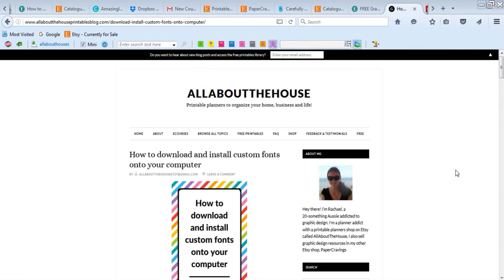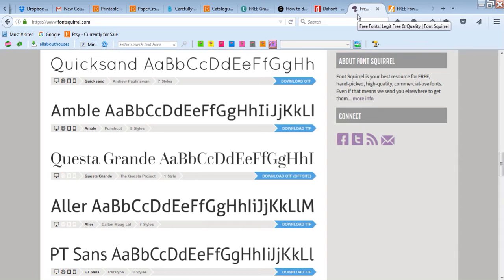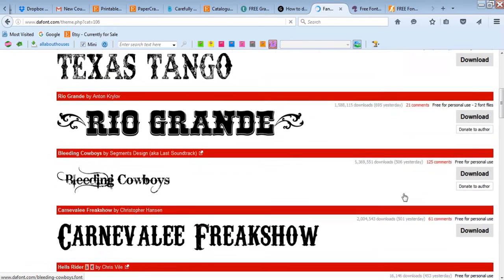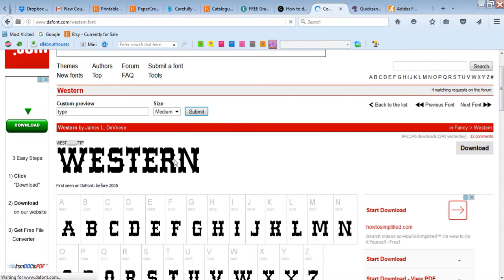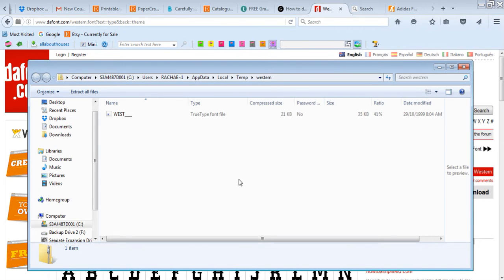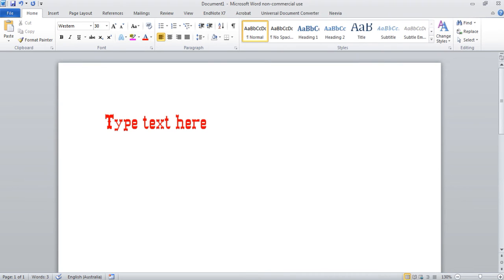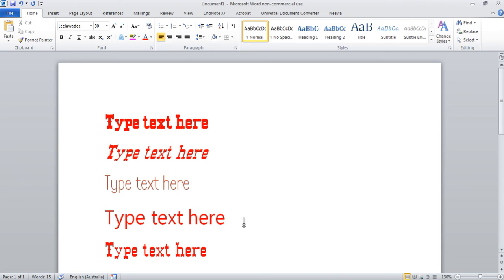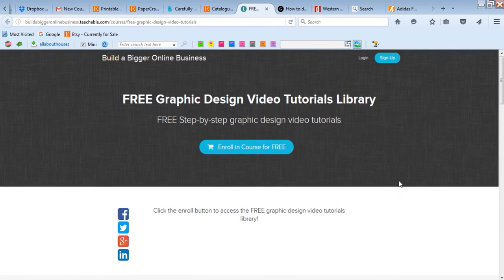How to download and install fonts on your computer or laptop, and where to find fonts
Written instructions and some handy font tools in this blog post

Some of my favorite places to download fonts are:
- Font zone
- Dafont
- Font Squirrel
***WHERE YOU CAN FIND ME***